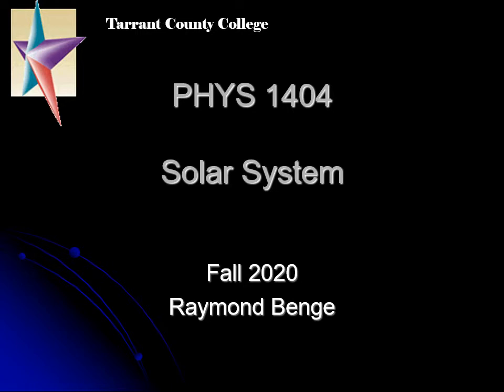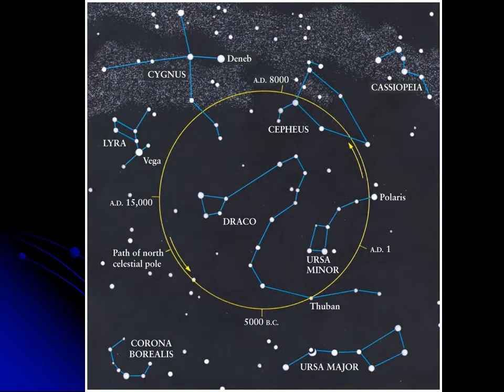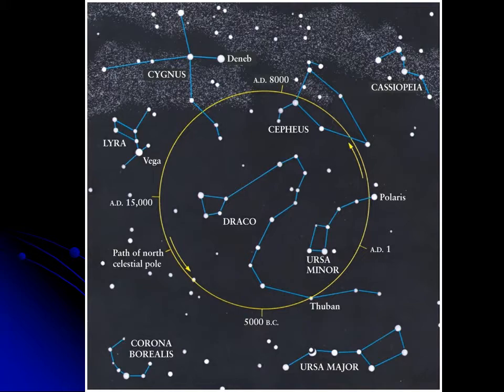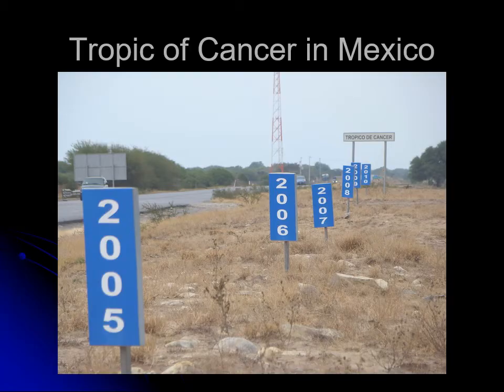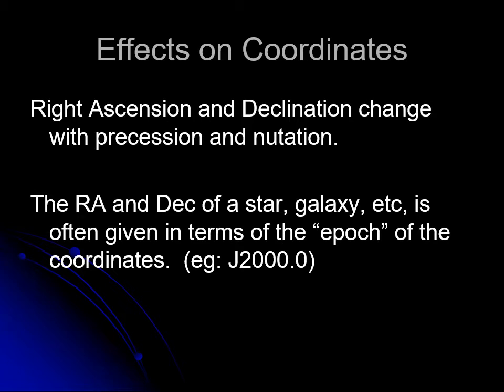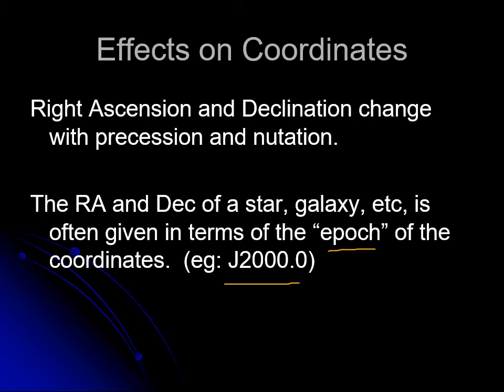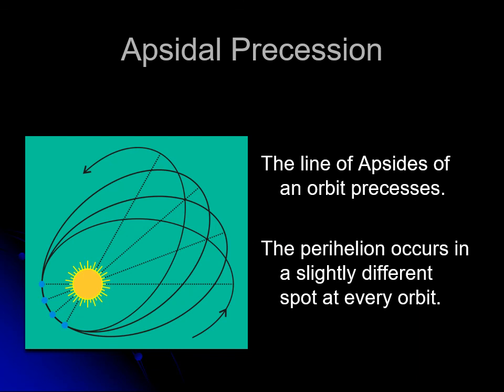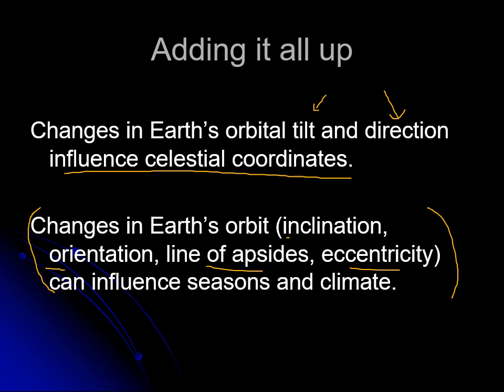PHYS 1404 Precession, Nutation, and Other Changes in Earth's Motion